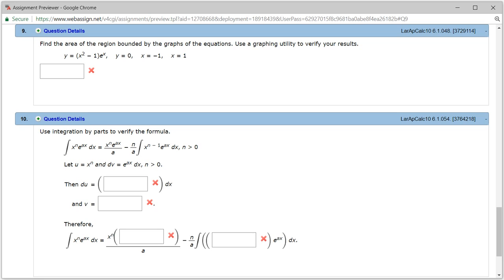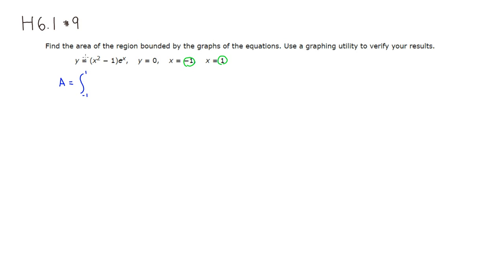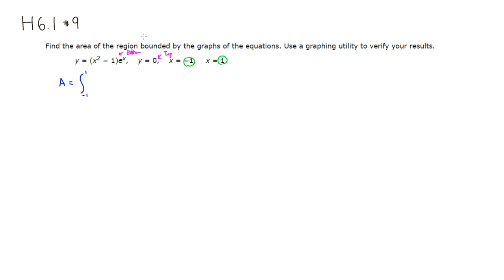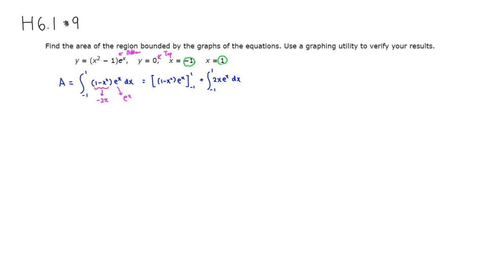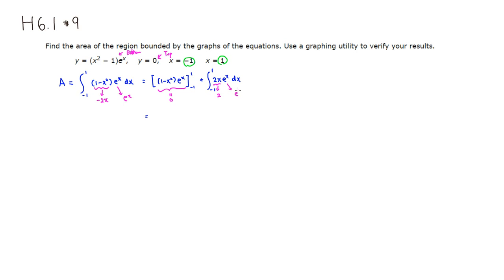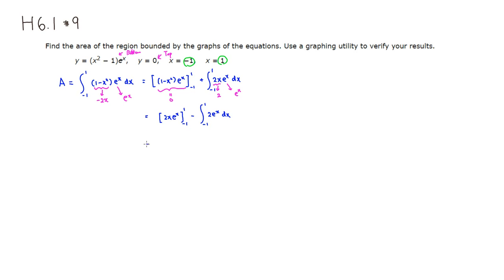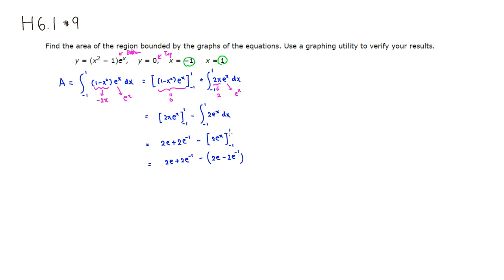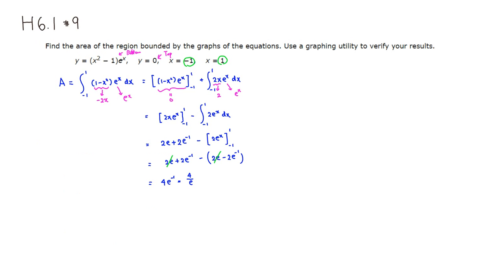MTH 110 H6.1 #9 (Summer 2018)